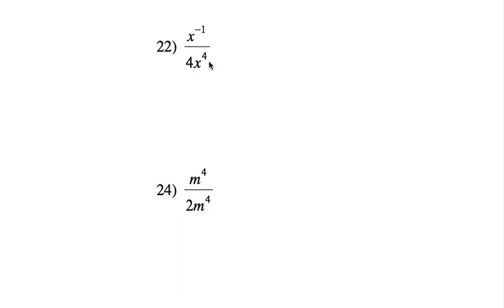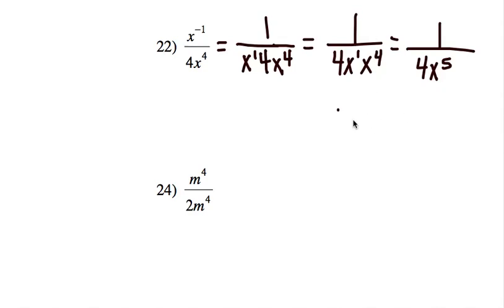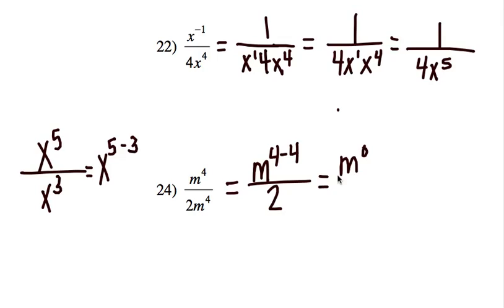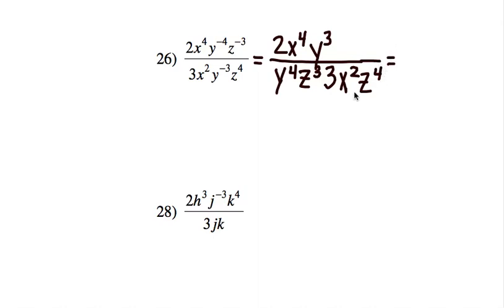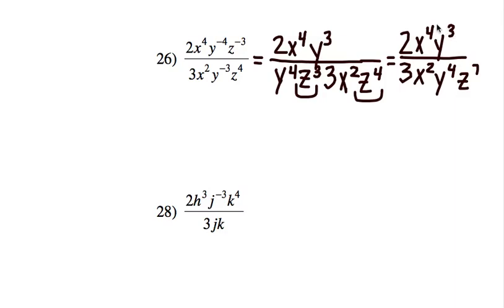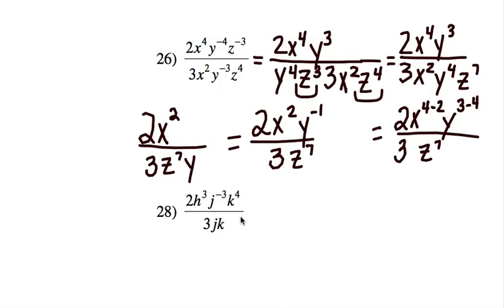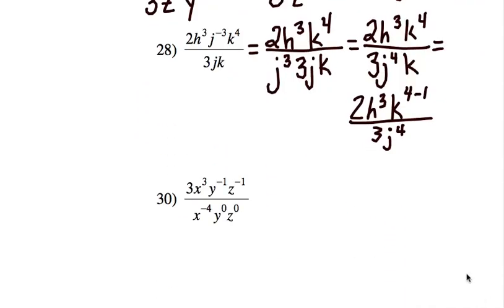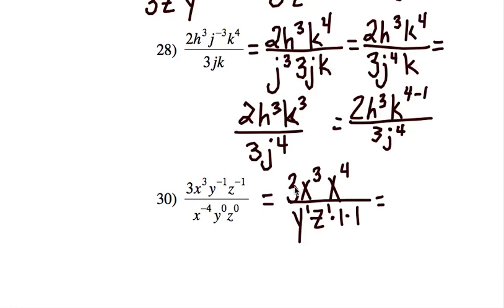1 2 HW 22 30 even